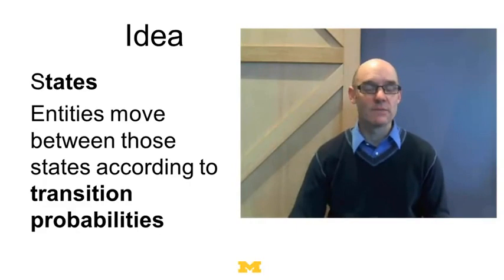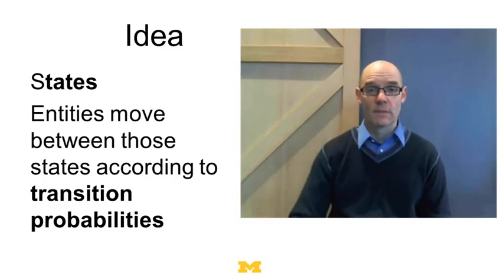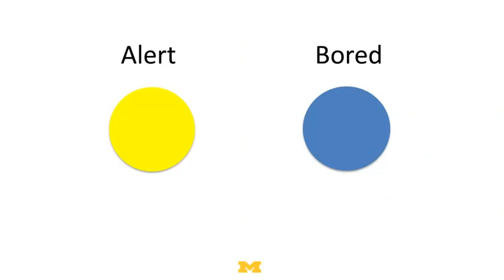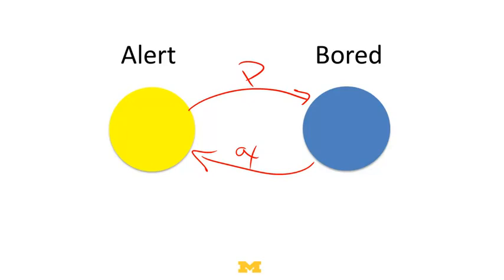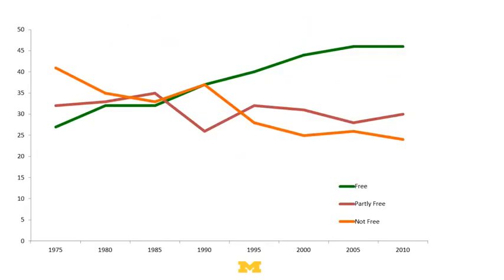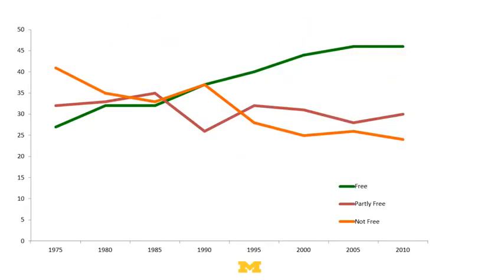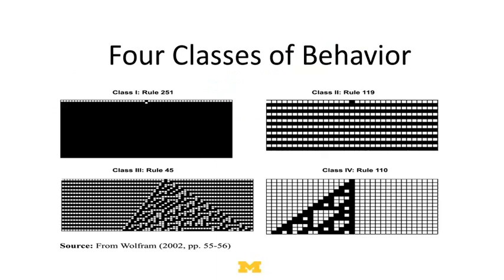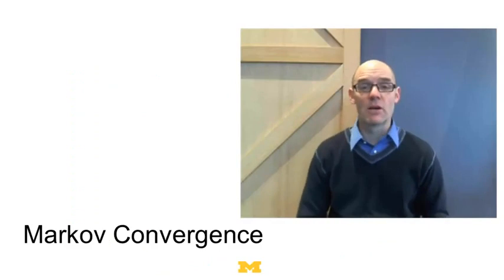10 1 Markov Models 426